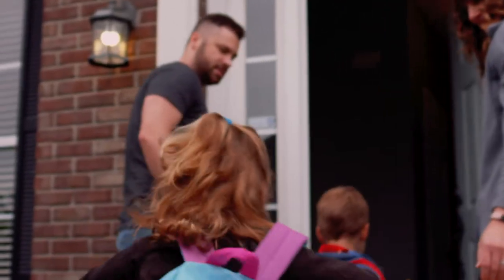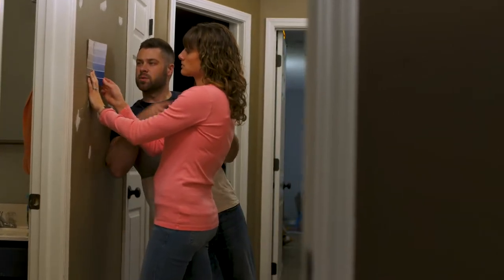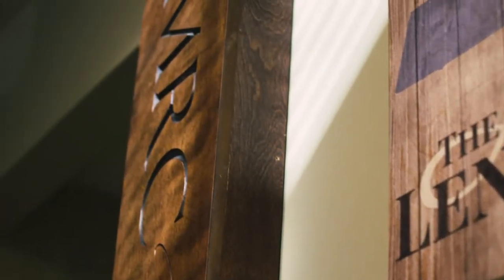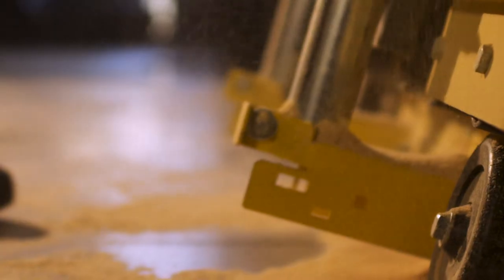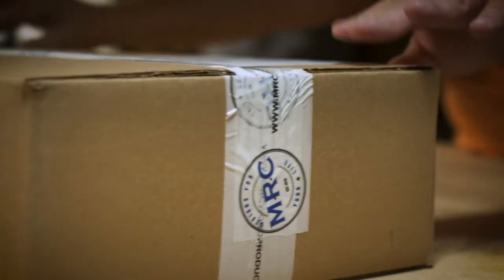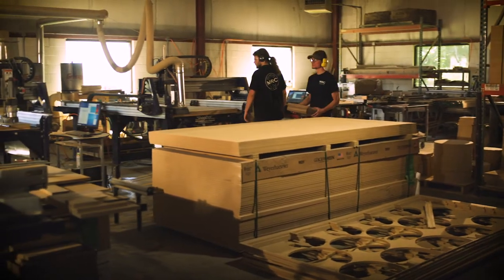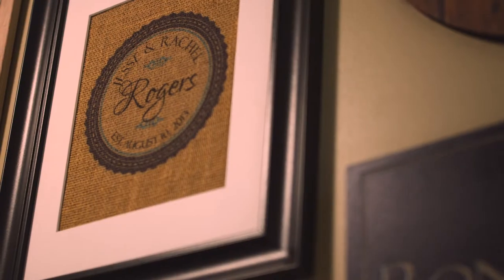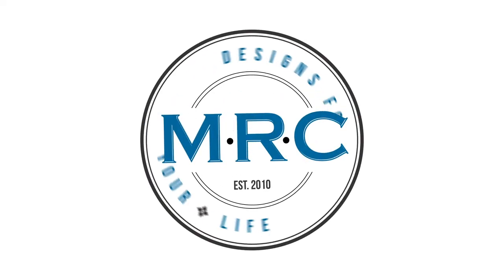MRC Designs for your life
Promotional video for MRC highlighting how our products are made.